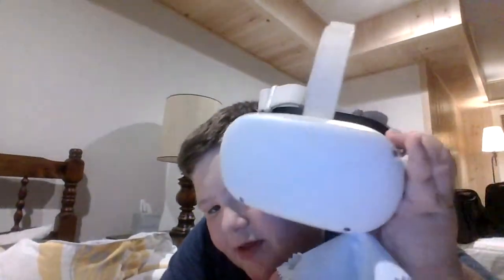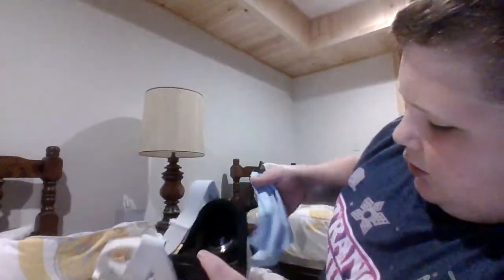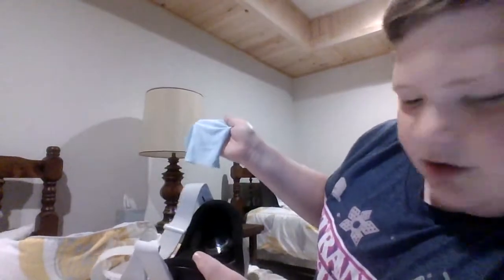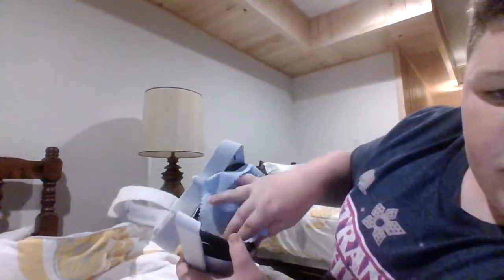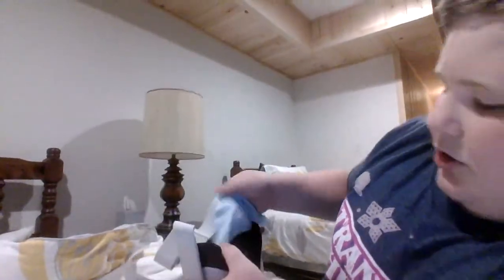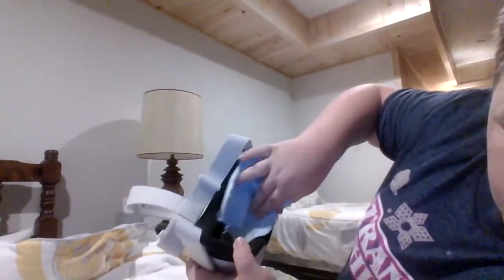how to clean lens on oculus quest 2022